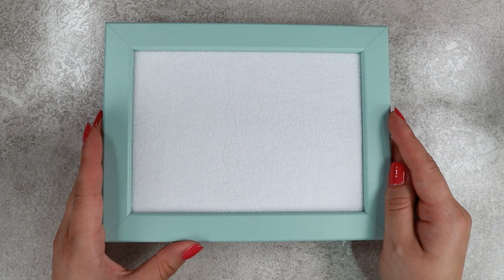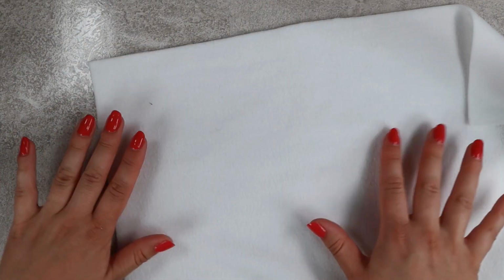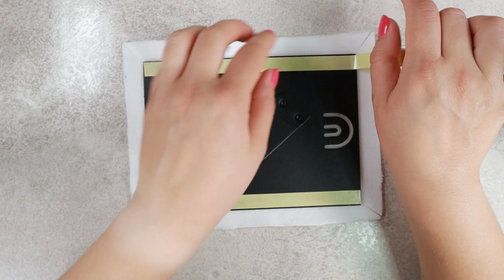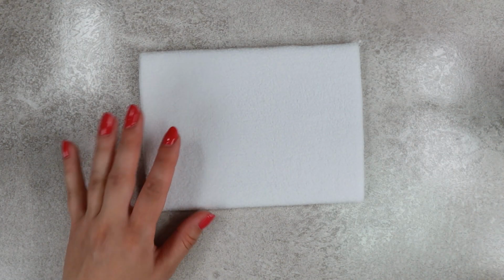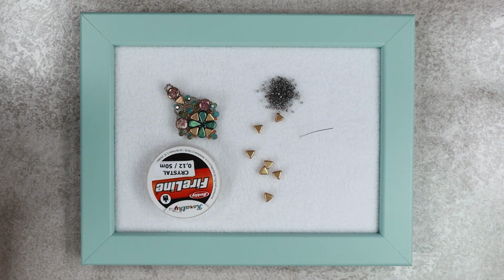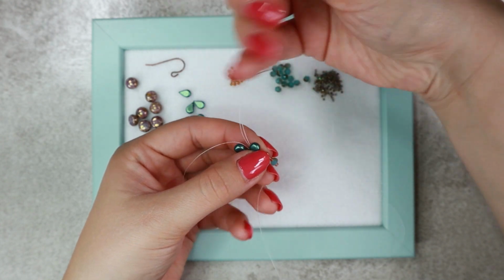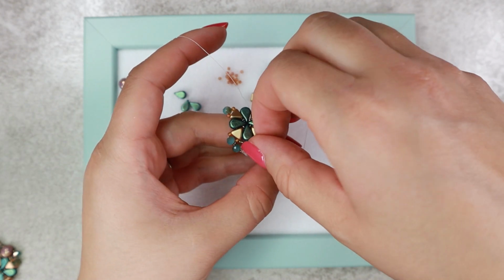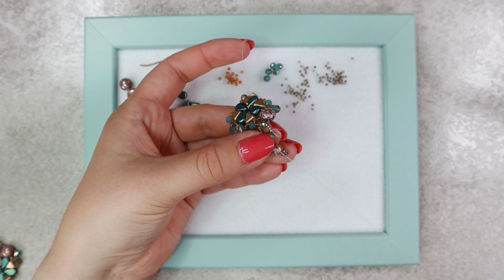DIY IKEA bead board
Today I have a simple tutorial for you to make a bead board from a cheap IKEA frame. No more rolling beads around the table!

My Etsy shop

0:00 Hello!
0:21 Instructions
2:40 Tips

▪ IKEA frame
▪ ruler, pencil, scissors
▪ double-sided tape

🎵 MUSIC 🎵